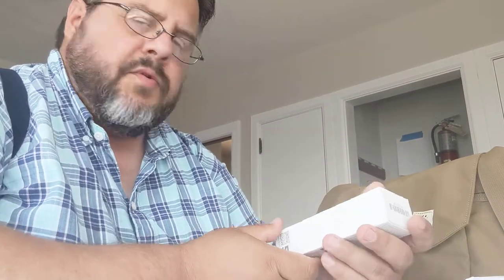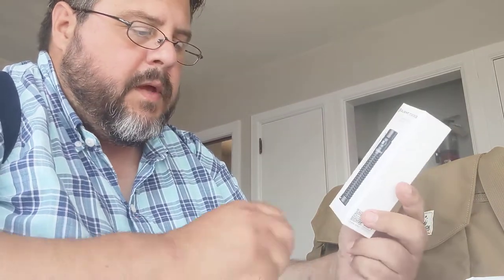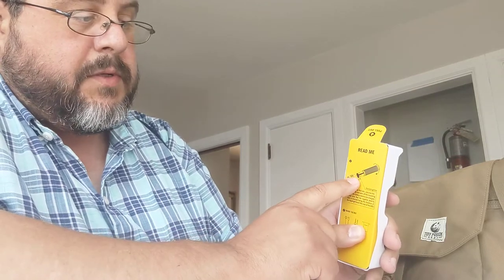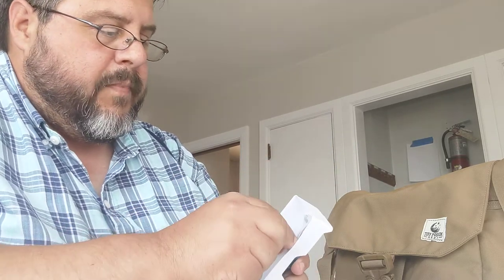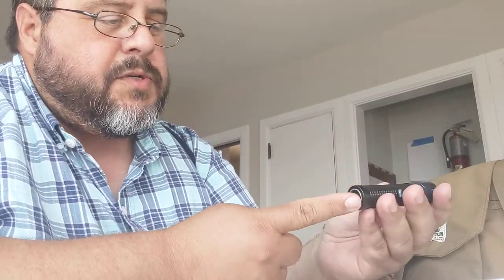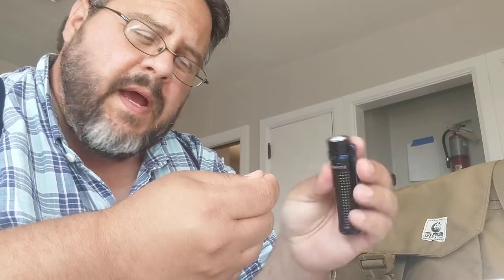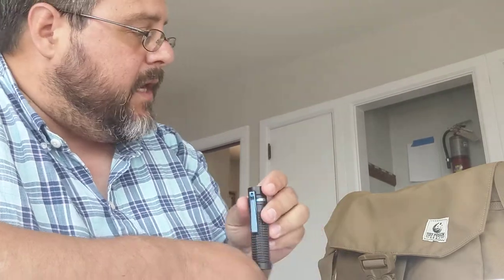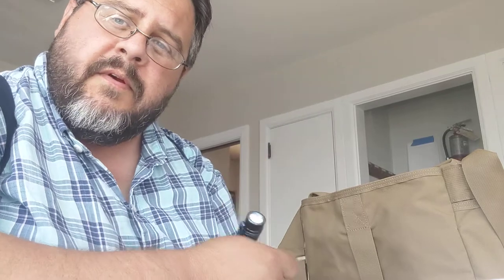Unboxing the Olight S2R Baton II flashlight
I was just impressed with how Olight thought through what they provided with their flashlight.

Guest appearance by Tuff Possum Gear